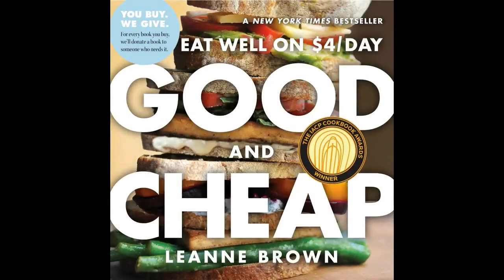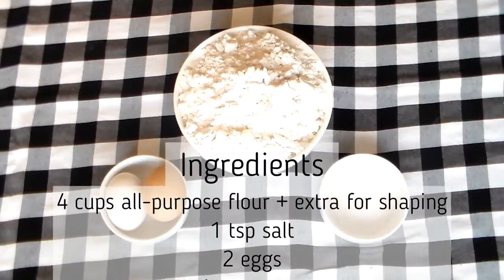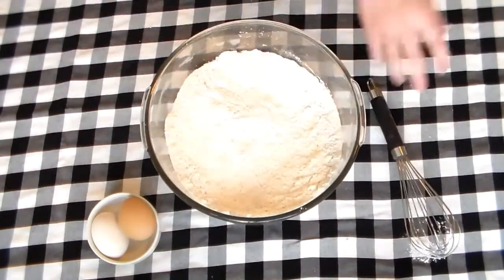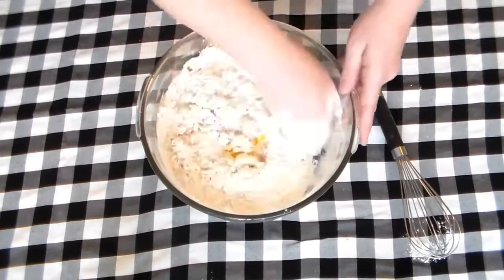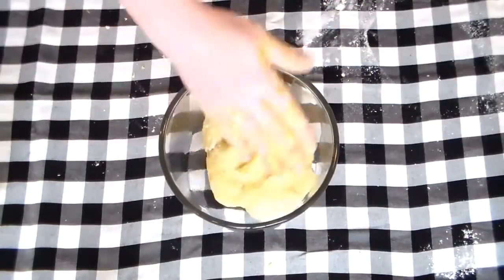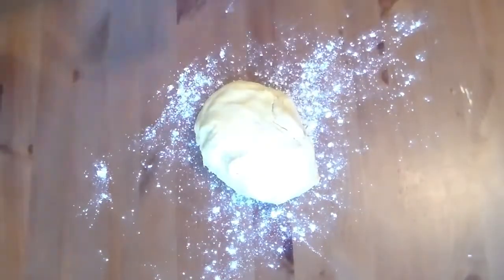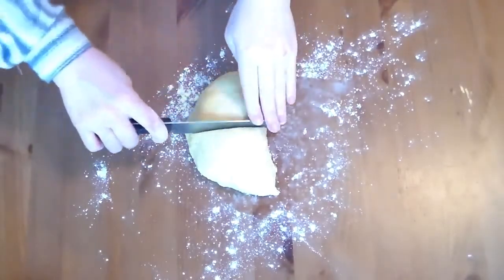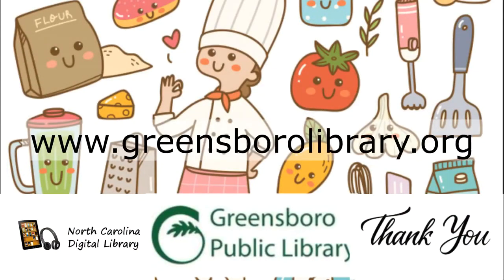Dumpling Dough with Amanda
Leanne Brown explains how to easily make dumpling dough in her book Good and Cheap. Do you want to make your own dough for dumplings instead of having to make a trip to a specialty store to find them in the freezer section? This video will help walk you through making the dumpling dough with ingredients you already have in your kitchen! The best part is that once you've mastered this recipe, you can have fun with the family creating inventive and new fillings for your dumplings!